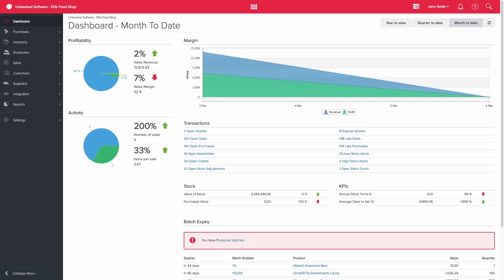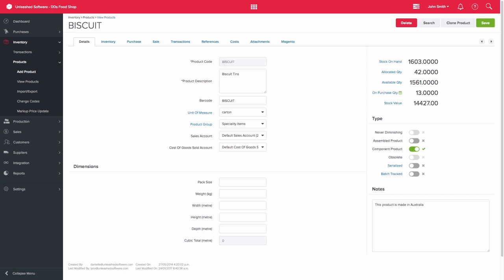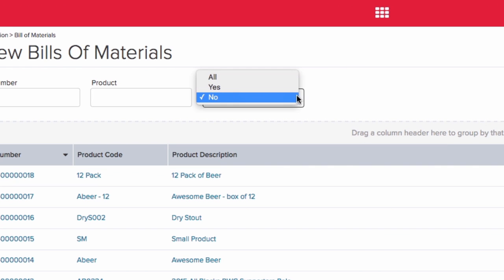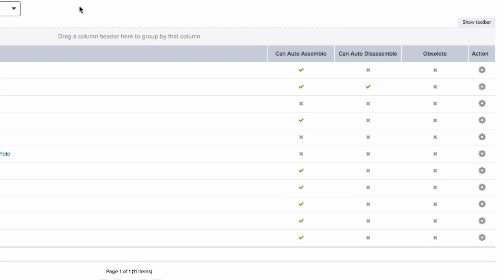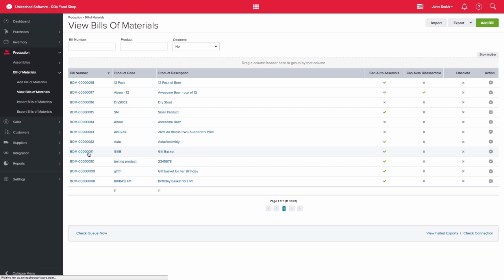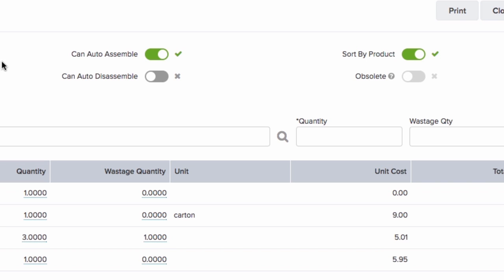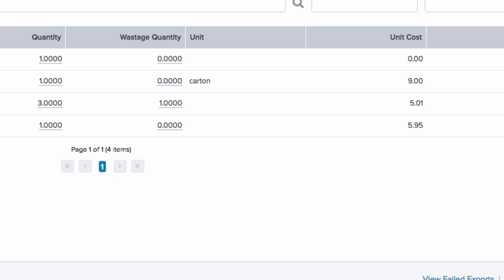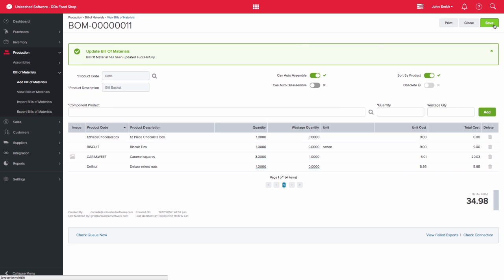Inventory Control - New Bill of Materials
Bill of Materials: Overview

Using a Bill of Materials (BOM) allows you to set up a recipe for making an assembled product — but before you get started, you’ll need to ensure that you have already set up your products correctly.

Setting up your products

You’ll need to select whether each product is a component, an assembled product, or both. A component is a product that is used to create a larger assembly (for example, a chair could be a component of a dining set). An assembled product is a finished item, usually comprised of multiple components. By combining components and assembled products, you can create multiple levels on your BOM.

Using the Bill of Materials module

On the Bill of Materials module, you’ll find a list of all your assembled products.

Select a product, and you’ll be able to add existing component products to the Bill of Materials. When selecting, the menu will default to demonstrate only the active materials, but you can also toggle the drop-down menu to display those products that have been obsoleted.

From the View Bill of Materials page, you can Import, Export or add a New Bill of Materials. From this page, you can also easily view which of the Bills of Materials have Auto Assembly or Auto-Disassembly enabled.